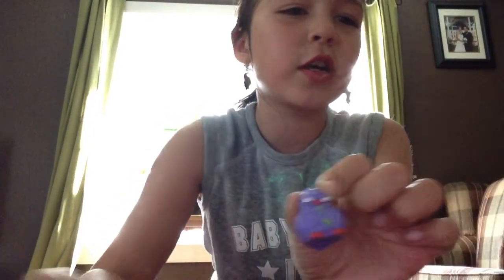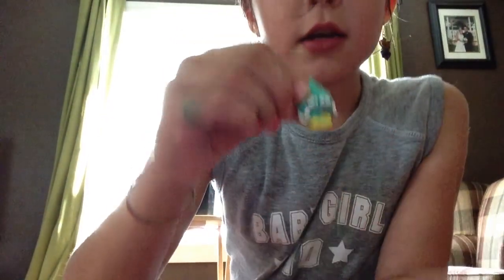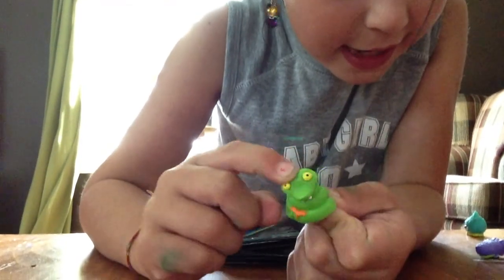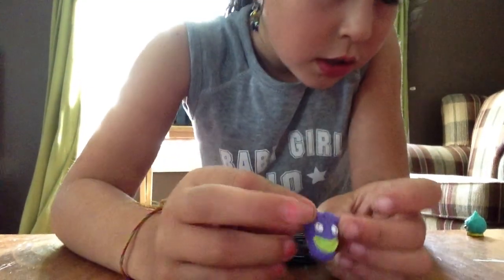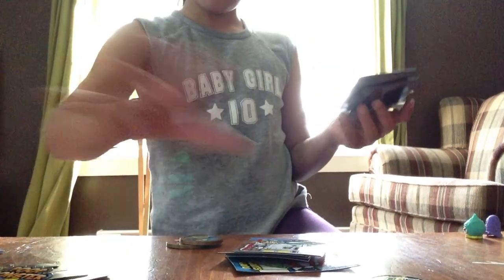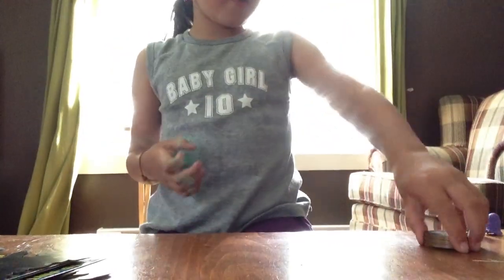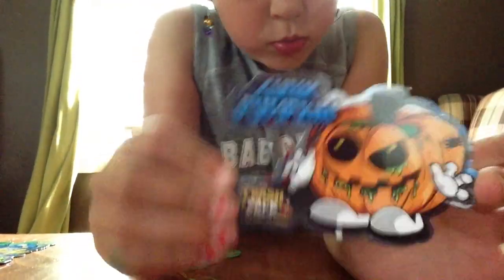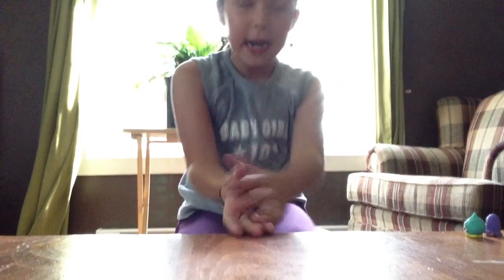Witty kid makes first review video.Trash bags and stuff review by Farm Yard Girl B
Witty kid reviews awesome toys. Bridget